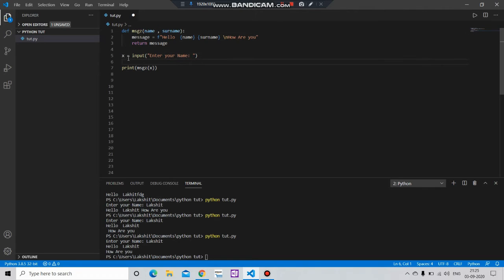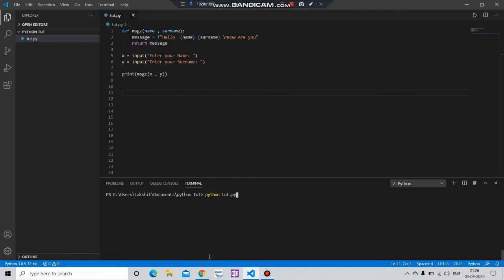How to use function in Python Part 3| Code with Lakshit | Python tutorial #25